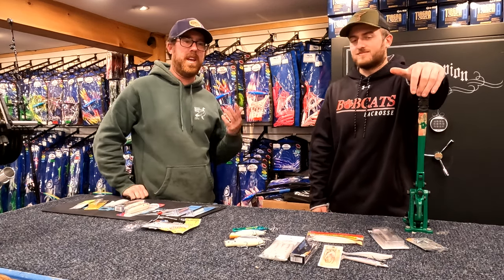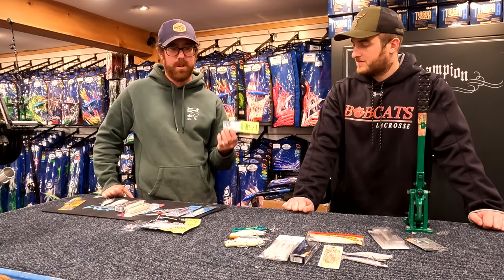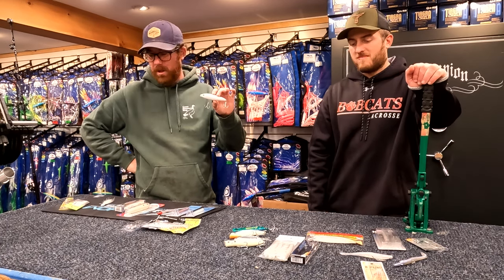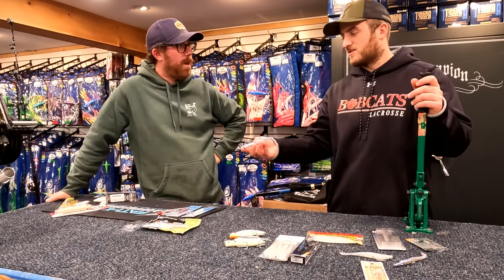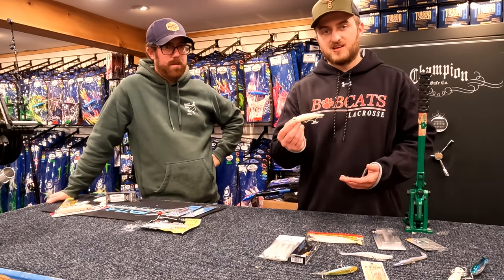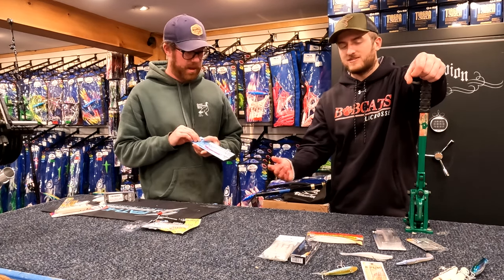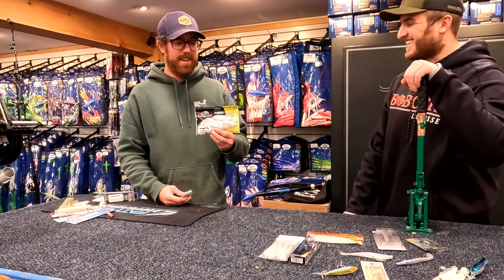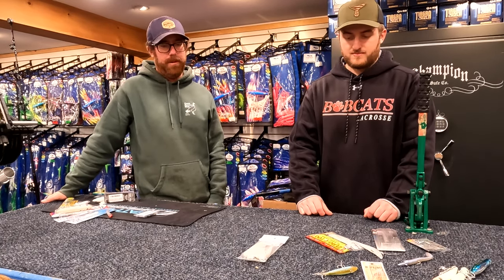Team Goose Schoolie Essentials for 2022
The schoolies are here in force! We have been on the water all week testing the waters and have been quite successful at a range of locations.